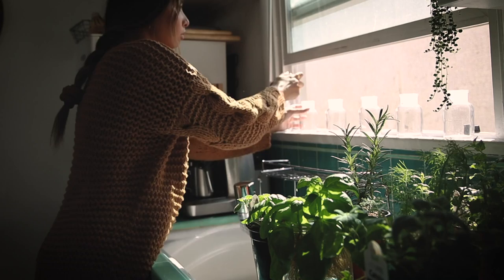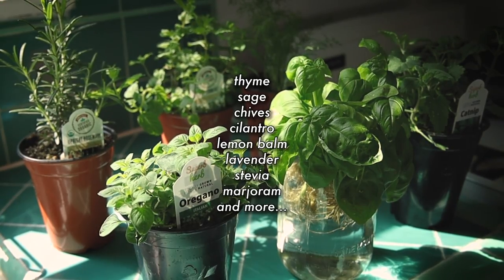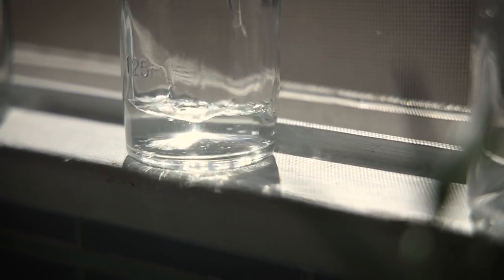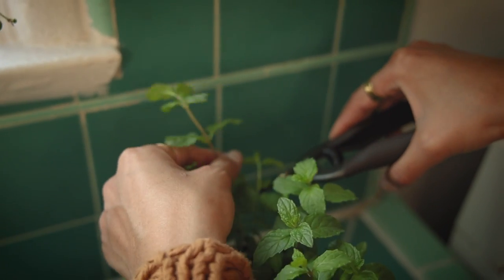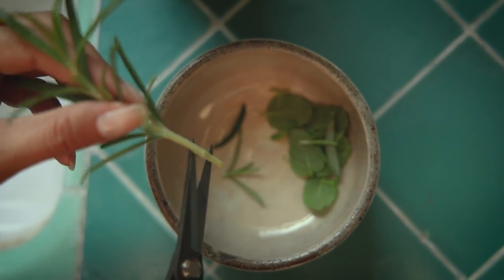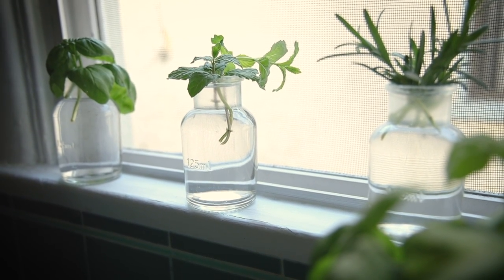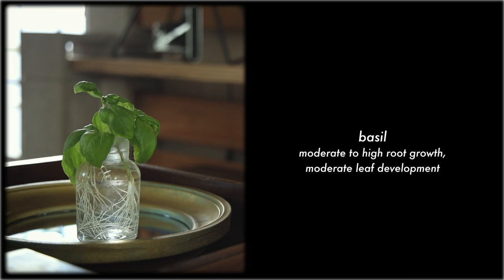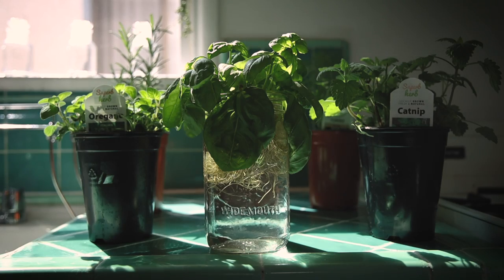how to grow herbs at home without soil 🌿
propagating my own herb garden in my kitchen.

I shared this little plant experiment on my Instagram and decided to film the process for YouTube as well, so I hope you enjoy! I've dappled a bit in plant propagation and growing hydroponic plants, but this was the first time I tried it with herbs. This was just an experiment and I'm still really new to it all, so if you have any tips, please let me know!  xx Audrie

// SHOP //
Glass apothecary bottles
Metal sink shelf

// HERBS //
Basil
Peppermint
Rosemary
Oregano
Fennel
Catnip

// VIDEO DETAILS //
Camera: Canon EOS R
Lens: 24mm-105mm